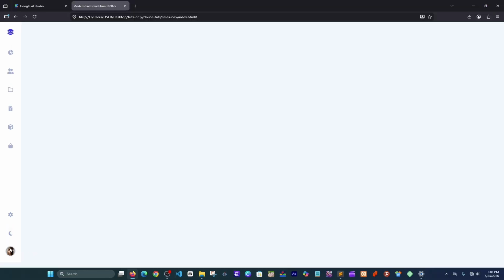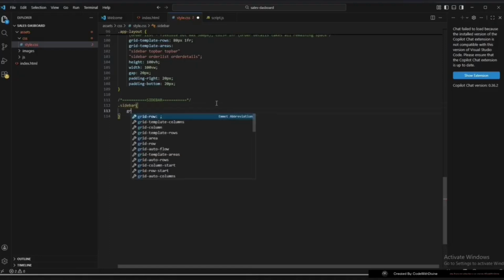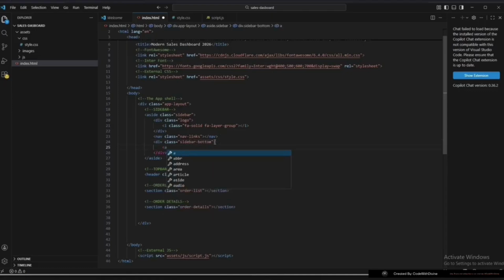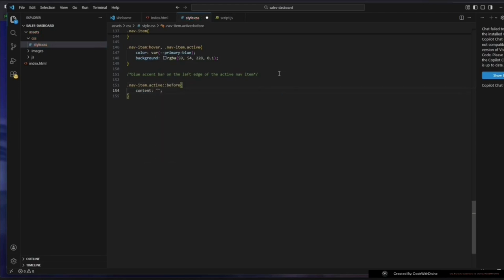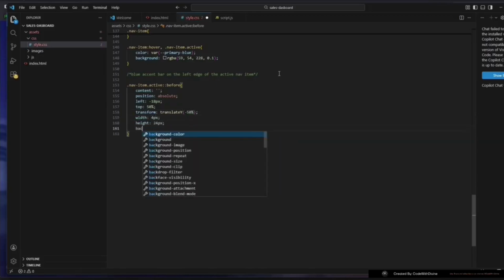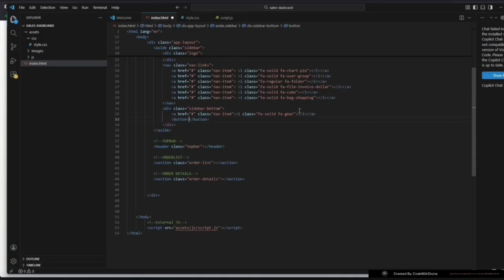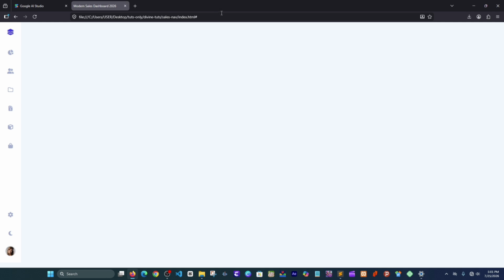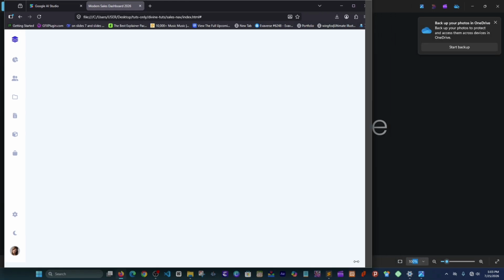CSS Grid Sidebar Tutorial: Build a Dashboard in 13 Min | HTML CSS Project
Master CSS Grid by building a modern, responsive dashboard sidebar in just 15 minutes! This HTML CSS project is perfect for beginners and developers looking to sharpen their layout skills.

In this tutorial, we dive deep into CSS Grid Layout techniques to create a professional sidebar that works on any screen size. You'll learn how to structure your HTML and apply CSS Grid properties to achieve a clean, functional design used in real-world dashboard projects.

📂 Grab my guide, it helps you understand layout decisions, build faster, and stop guessing with CSS:

What you'll learn in this video:

Setting up the HTML structure for a dashboard sidebar.
Implementing CSS Grid Layout for precise positioning.
Creating a responsive design that adapts to different viewports.
Best practices for organizing your CSS variables and layout styles.

Topics Covered:

CSS Grid Layout Tutorial
HTML CSS Project for Beginners
Build a Dashboard Sidebar
Responsive Web Design Techniques
Modern Frontend Development

Whether you're building a portfolio piece or an admin panel, this 15-minute challenge will give you the confidence to use CSS Grid in your next project.